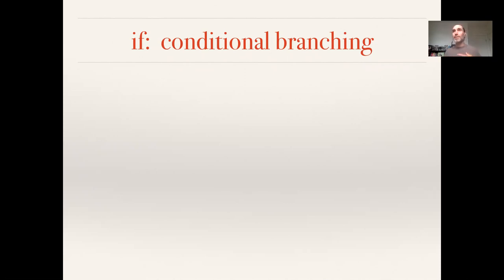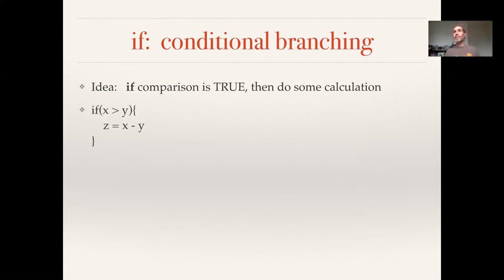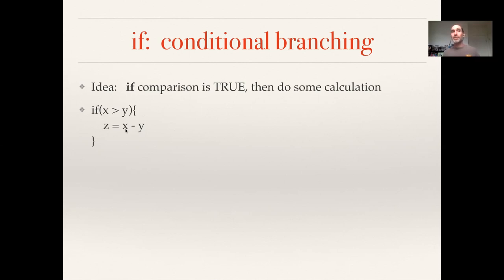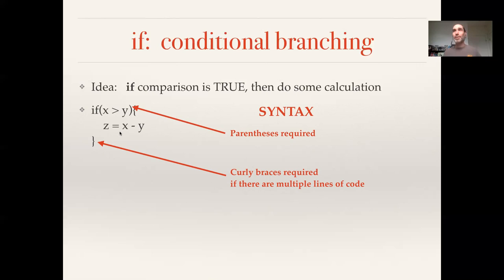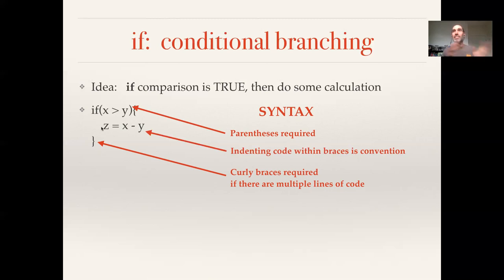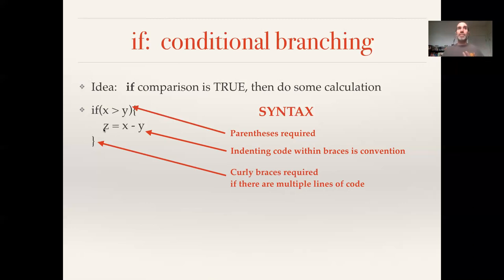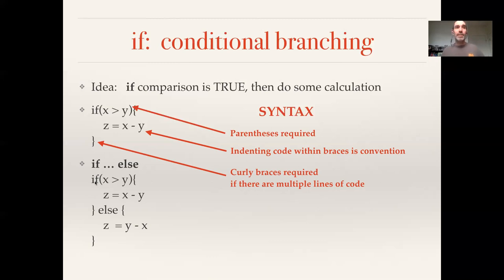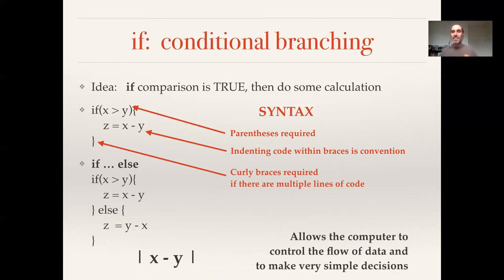EE375 Lecture 2d: Conditional Branching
This video introduces the concept of conditional branching in code and the R syntax for `if` and `if...else` statements. EE 375 Intro Environmental Modeling, Boston University